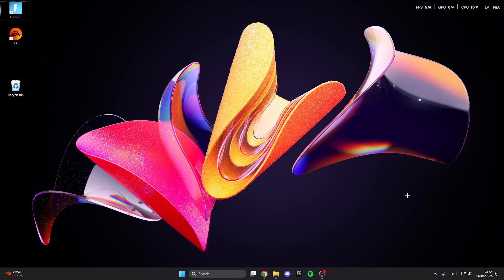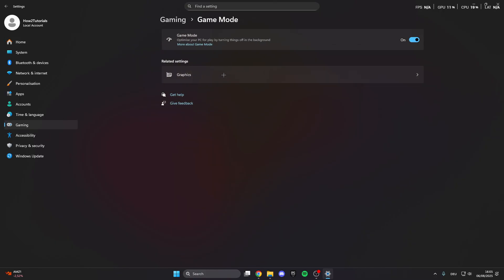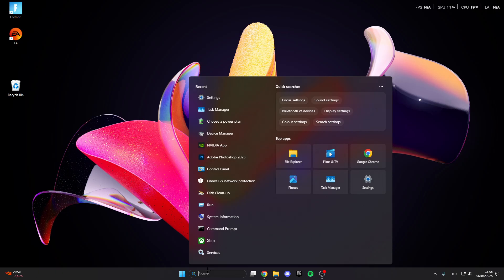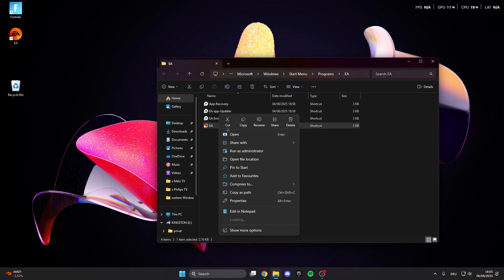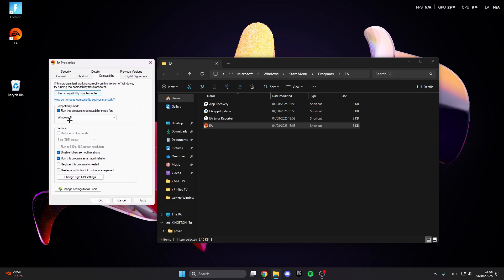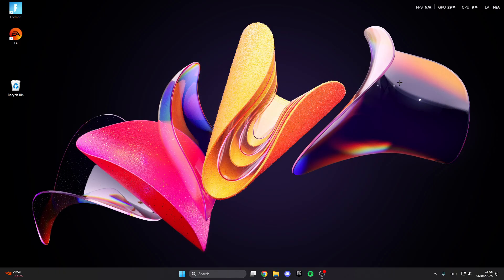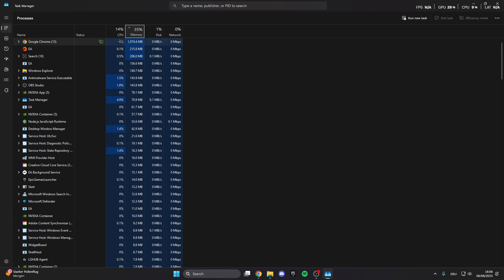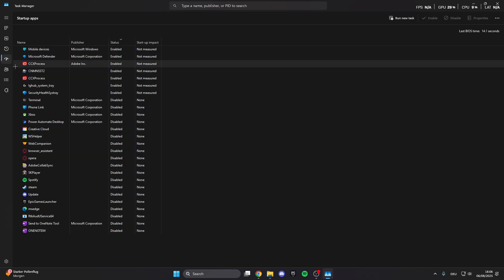Battlefield 6 How to fix Blackscreen or Bluescreen - not working fix